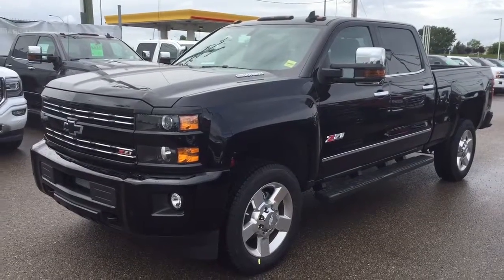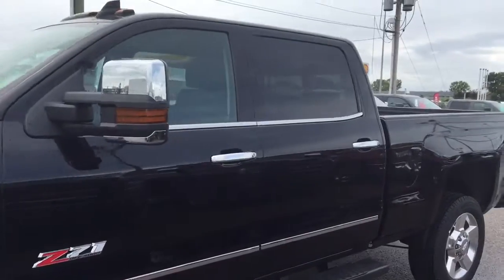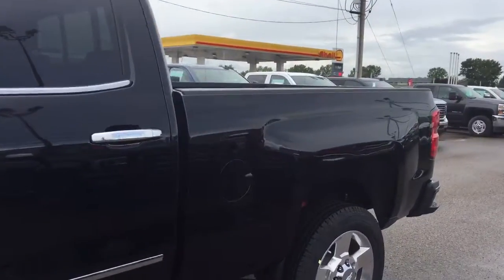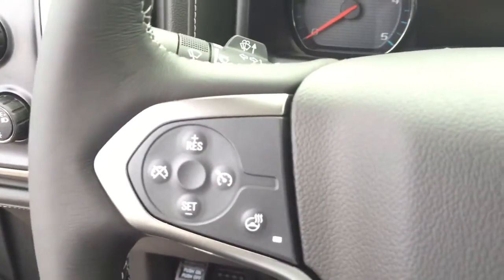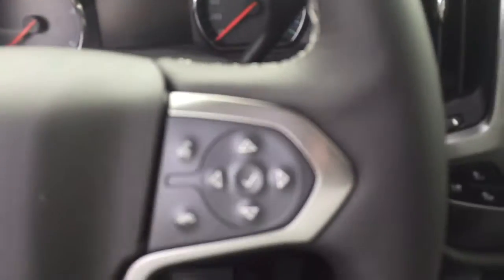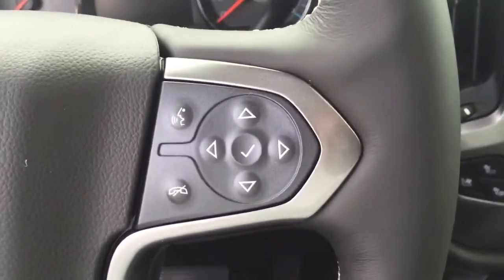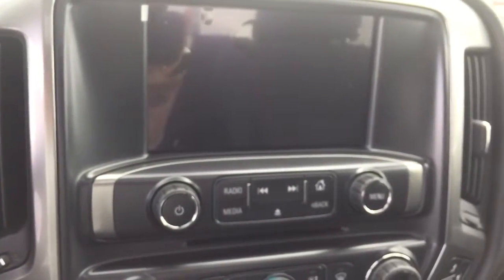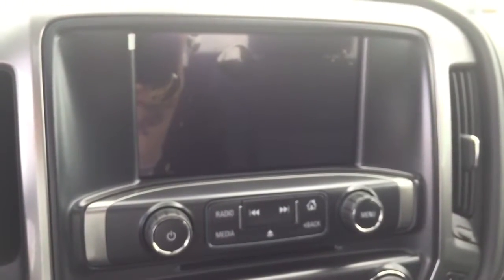2016 Chevrolet Silverado 2500 HD | Davis Chevrolet | Near Calgary AB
6.6L 8 Cylinder engine, Duramax Diesel with an Allison Transmission, Sunroof, Bedliner, Wireless Charging, heated & Cooled Seats, Black bowtie emblems, rear vision camera, sound like the features you are looking for? Look no further than this all new 2016 Chevrolet Silverado with all the above mentioned features and more such as Trailer brake controller, 6" assist steps, sirius XM satellite radio, LED cargo box lighting, Onstar turn-by-turn Navigation, Universal home remote, Z71 Offroad package and more!

142501